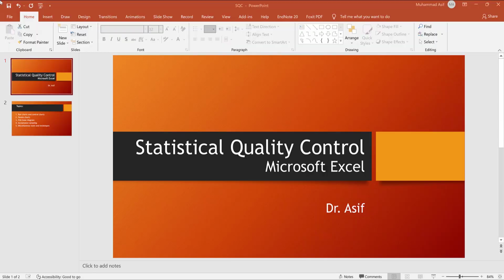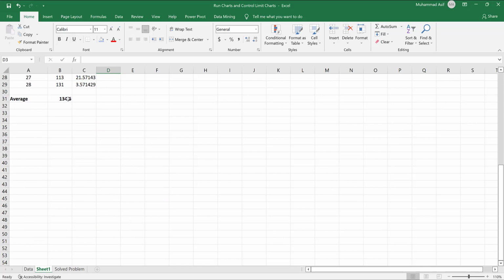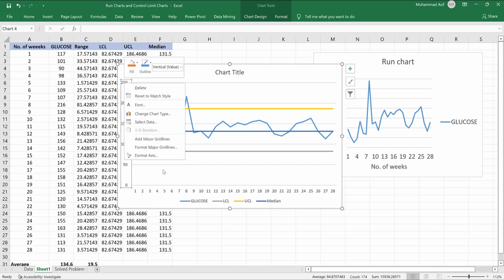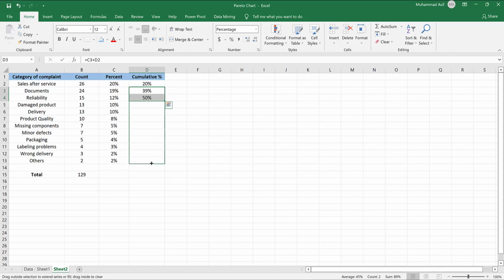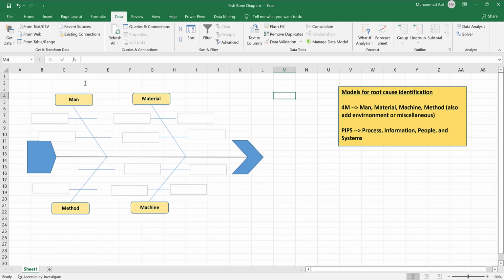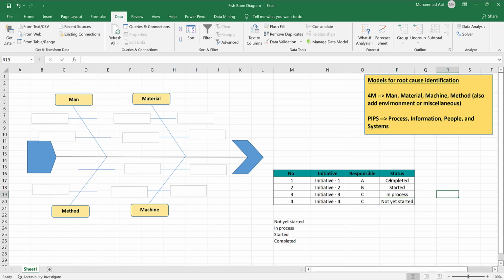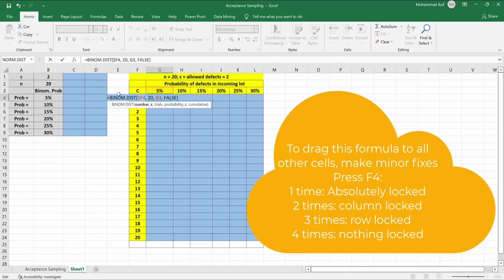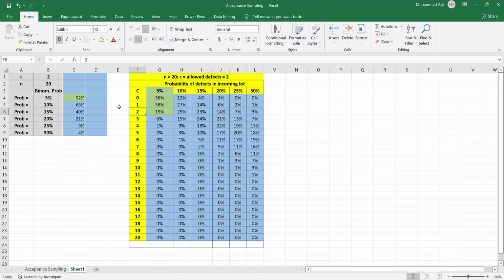Statistical Quality Control